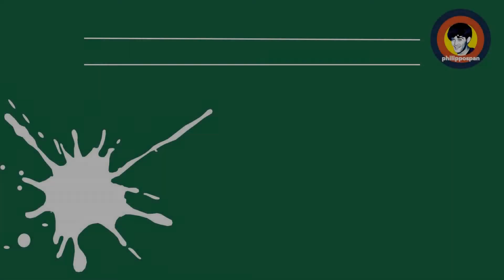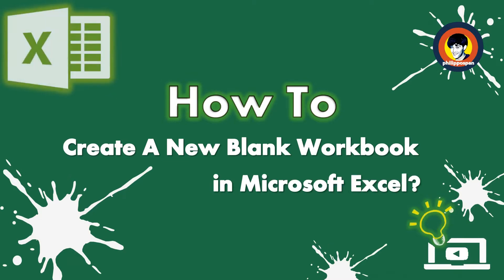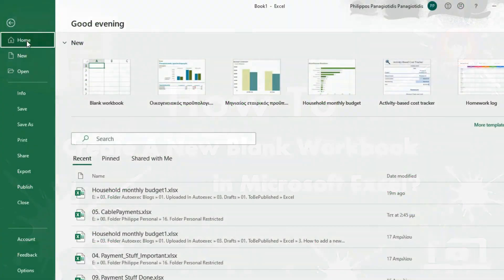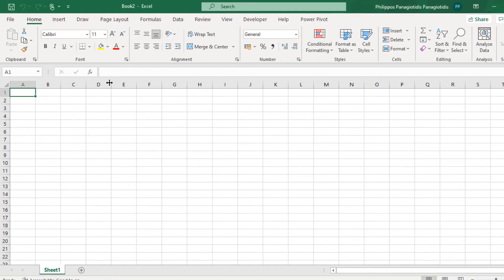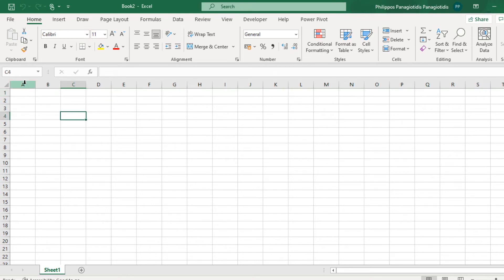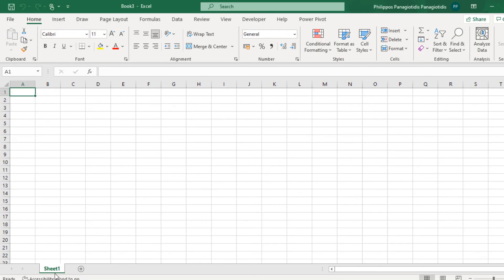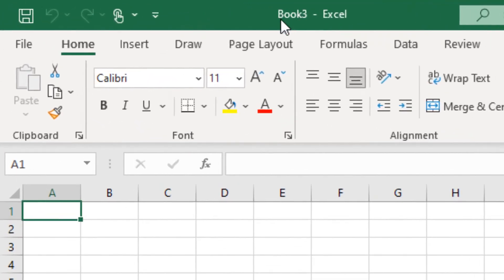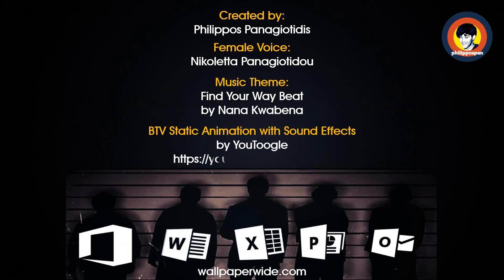How To Create A New Blank Workbook in Microsoft Excel?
In this video, you will learn how to create a new blank workbook in Microsoft Excel. A blank workbook gives you a fresh canvas to enter, organize, and analyze data.
• 🖱️ How to open Excel and select File -New.
• 📑 How to choose Blank Workbook from the available options.

🎵 Credits
Music Theme: Find Your Way Beat — Nana Kwabena
Female Voice: LexPan
Intro Video: Best TV Static Animation + Sound Effects-YouToogle